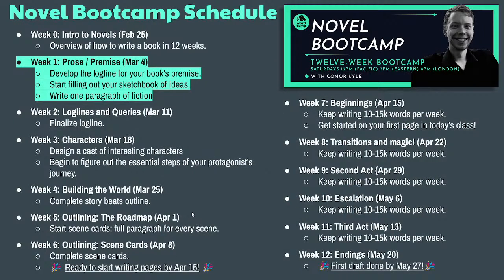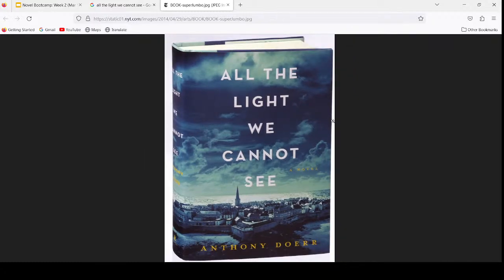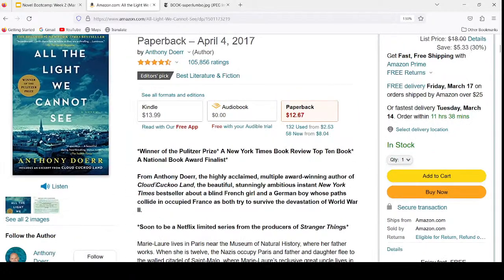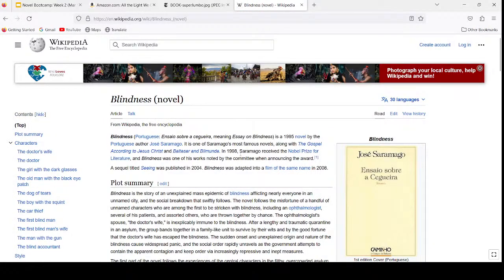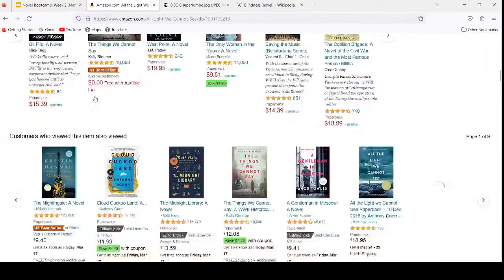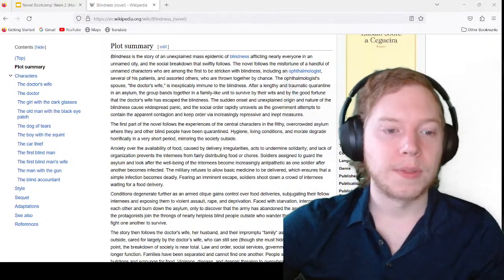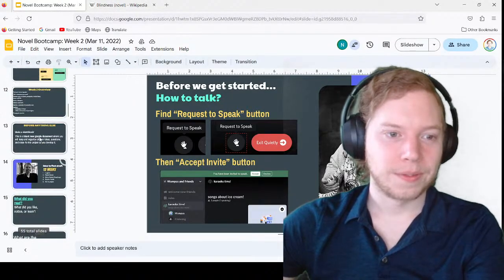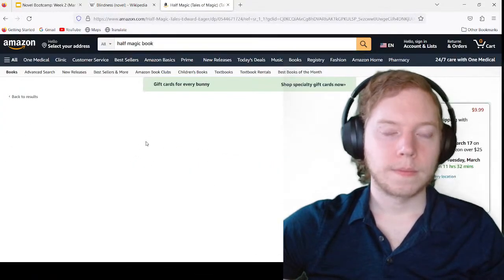Bootcamp Week 2 with Conor Kyle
Everyone is welcome!

Week 2: Loglines & Queries (Mar 11)
We’ll now review loglines, with the goal of finalizing them by the end of the session. This single sentence expression of your book’s premise will serve as an effective piece of marketing, as well as a guidepost to aid in the construction of a cohesive story. Also, sketching out the basics of your query can help you visualize a condensed version of your plot from a bird’s-eye perspective.

Homework:-Finalize logline.
-Examine pro queries and brainstorm ideas for your own.

Bring your novel ideas and loglines!

This course is ideal for:

beginning writers seeking to understand the core concepts of prose and novel writing; or

experienced writers who want to write a brand new novel draft in a more formal setting with the guidance of an experienced writer.

• Or become a supporting member and start your free trial Unlimited Skill Camp (from $29/month, 40% off with yearly membership) with access to nearly 100 hours each month of live classes, workshops and bootcamps every month, including Writers Labs and Advanced Labs

12-Week Bootcamp Schedule:

Homework:
-Finalize logline.

Week 3: Characters (Mar 18)
This week, we’ll continue to improve your book’s premise, and begin to populate it with characters. We'll also look ways to improve both character and authorial voice.
Homework:
-Design a cast of interesting characters
-Learn how to use dialogue tags, beats, and free indirect speech.
-Begin to figure out the essential steps of your protagonists’ journeys.

Week 4: Building the World (Mar 25)
This class looks at structure and worldbuilding. We’ll break down the complex ways that sci-fi, fantasy and historical authors teach the reader the basics of their worlds. Then we’ll thoroughly examine plot structure and put you on the path toward writing a full story beat outline by the end of the following week.
Homework:
-Learn essentials of worldbuilding.
-Complete story beats outline.

Week 5: Outlining: The Roadmap (Apr 1)
This class focuses on nailing down every scene from your story as a “scene card,” which is a synopsis for every key moment in your story. WordCamp heavily emphasizes this part of the process, and we will make an exhaustive page-by-page roadmap through your entire screenplay.
Homework:
-Start scene cards: full paragraph for every scene.

Week 6: Outlining: Scene Cards (Apr 8)
-Complete scene cards.
🎉 Ready to start writing pages by Week 7! 🎉

Week 7: Beginnings (Apr 15)
Week 8: Transitions (and magic!) (Apr 22)
Week 9: Second Act (Apr 29)
Week 10: Escalation (May 6)
Week 11: Third Act (May 13)
Week 12: Endings (May 20)
🎉 Complete first draft by May 27! 🎉